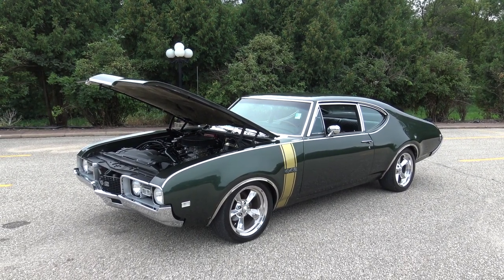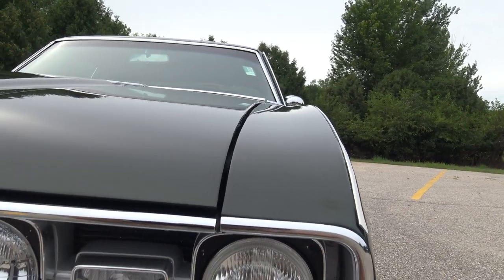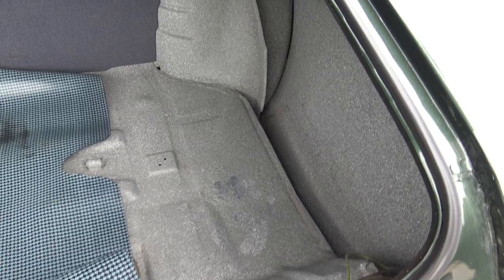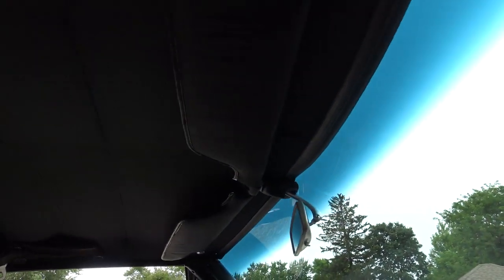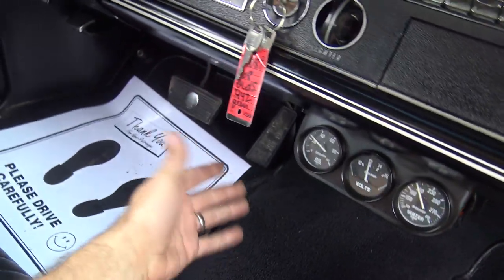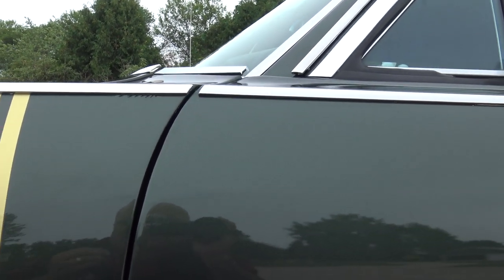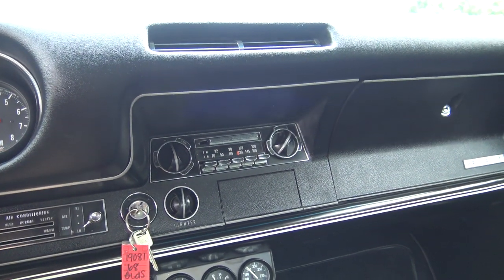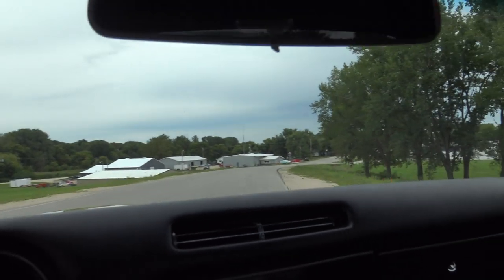Stunning Olds 442 for Sale at Coyote Classics!! $33,995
This Real Deal 1968 Oldsmobile 442 Looks absolutely amazing restored in a beautiful green metallic with a lowered look riding on a rare set of EdelBrock Rims!  This Head Turner is powered by a great sounding 455 V8 engine, backed up to a smooth automatic transmission.  It comes equipped with power steering, Air Conditioning, 4 wheel power disc brakes, in dash tachometer, tilt wheel, nice sound system tucked in the glove box with its original am fm radio still nicely shown in the dash, dual exhaust, and is riding on a really nice set of hard to find edelbrock rims with good rubber.  This is a super clean car with nice paint and a great look.  Its floors, frame, and trunk floor are also in great shape.  Its original black interior is in amazing condition throughout.  This Real Deal 442 not only looks super cool it drives excellent as well!